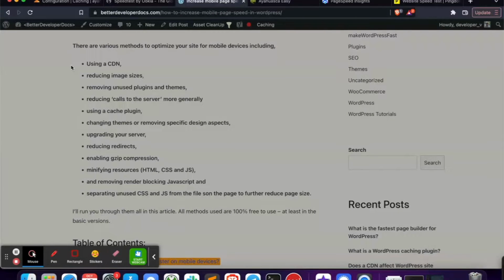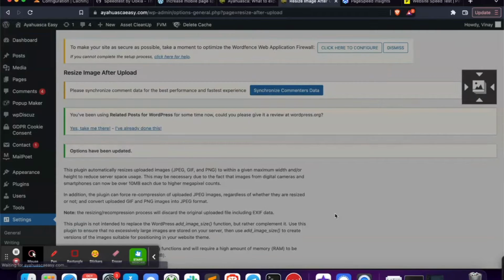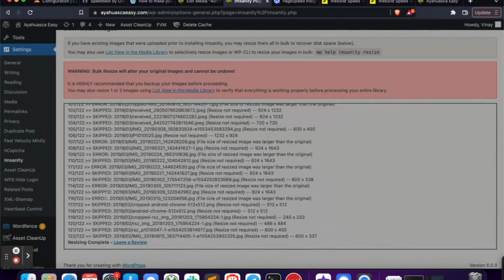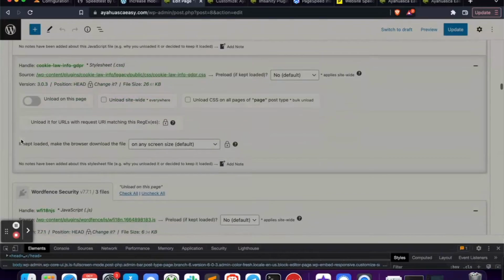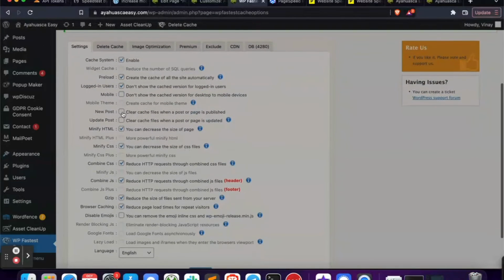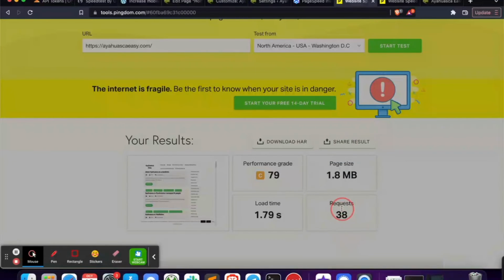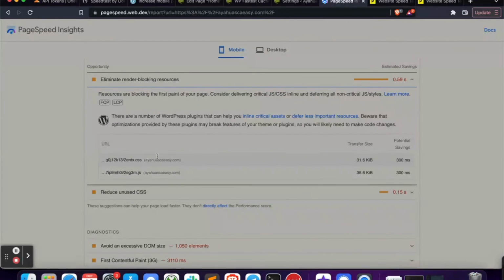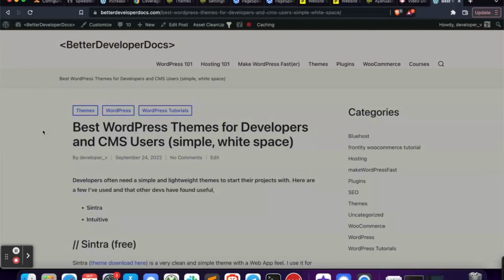USE CASE - How to Optimize WordPress Page Speed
In this video we look at how to optimize your WordPress site for Page Speed (Google Page Speed Insights) as a way to demonstrate the various methods with which you might also utilize on your own WordPress site.

We use Google Speed Insights and Pingdom Page Speed Tools and make it very fast gaining in the late 90's out of 100 in Google Page Speed Insights.